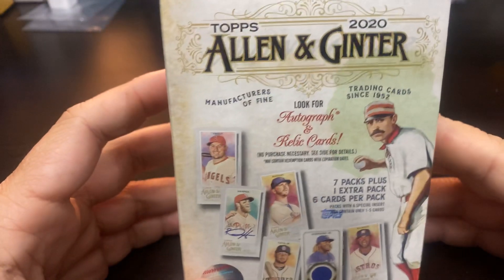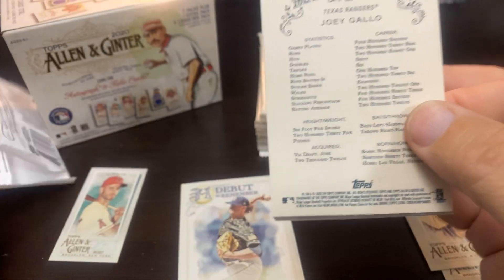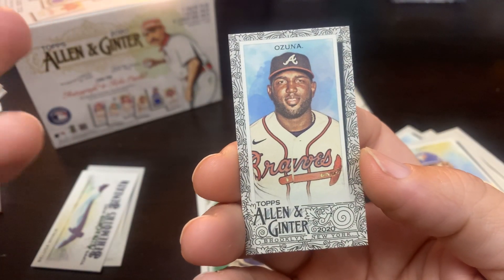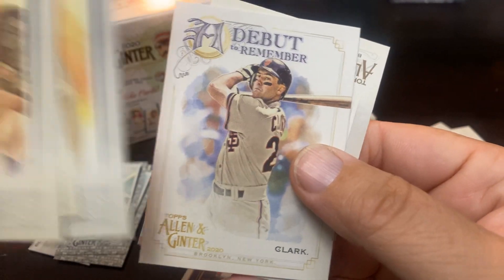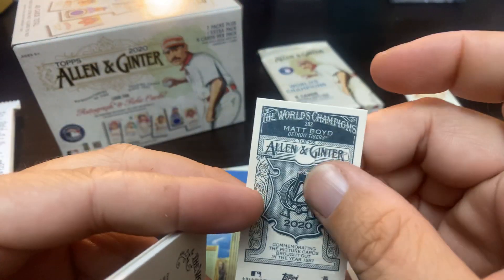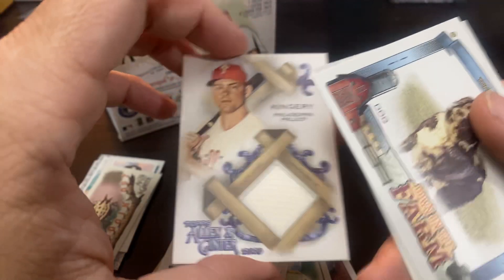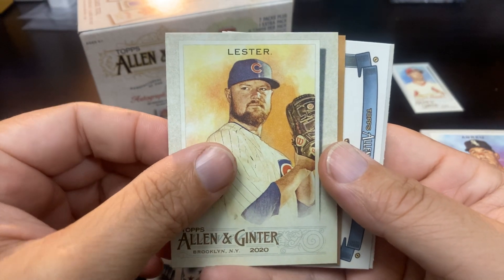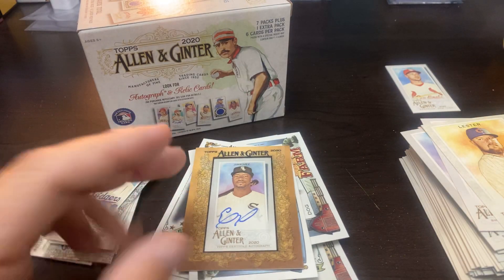2020 TOPPS ALLEN & GINTER BLASTER BOX - ANOTHER MONSTER AUTO??!! 🔥